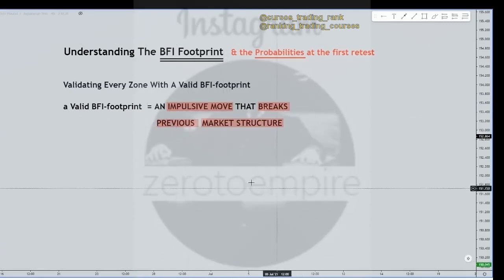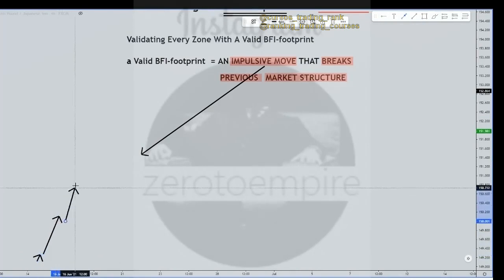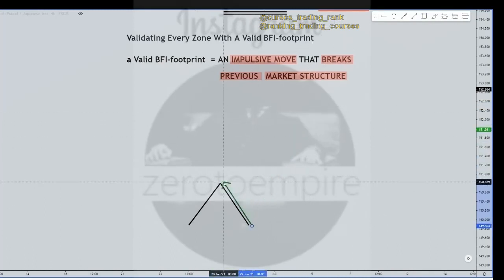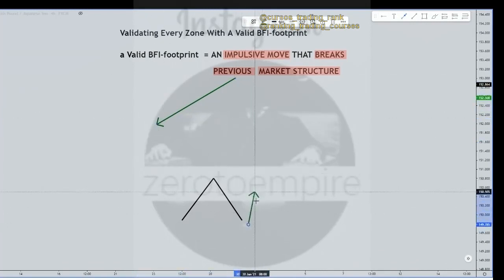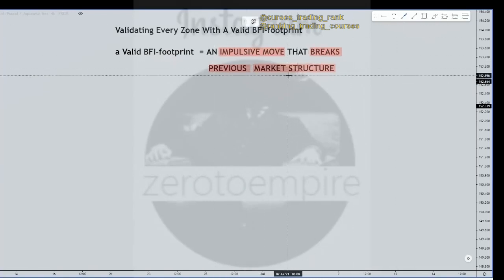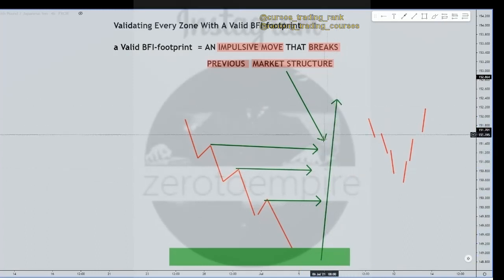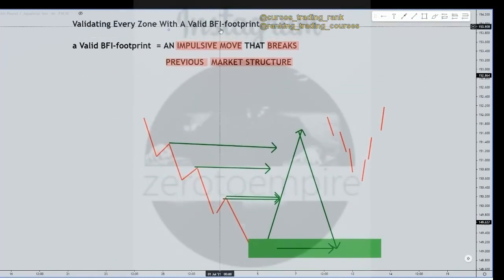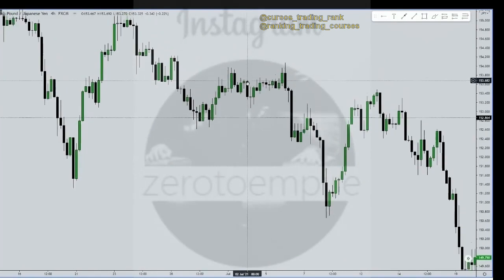3 Understanding the BFI Footprint